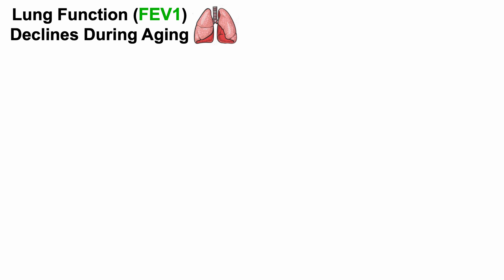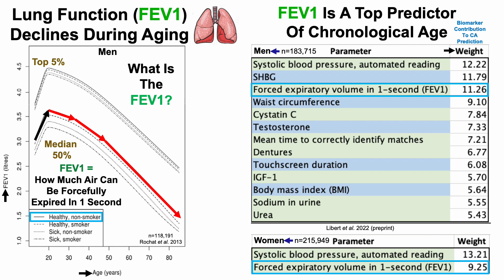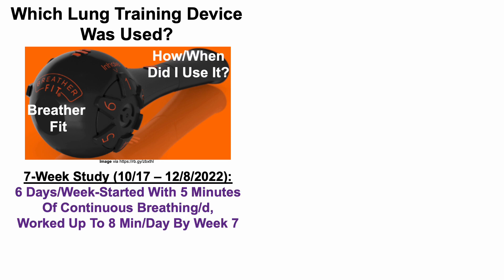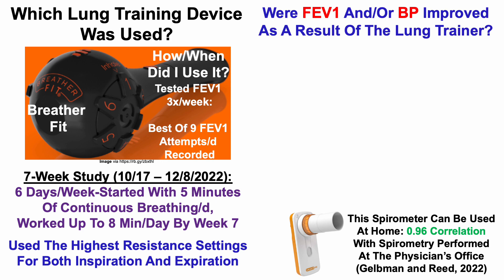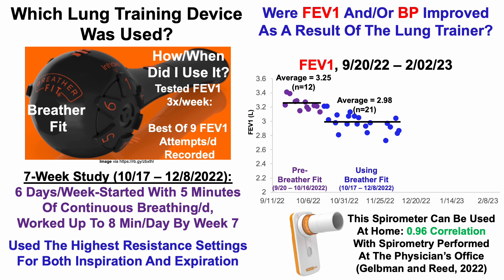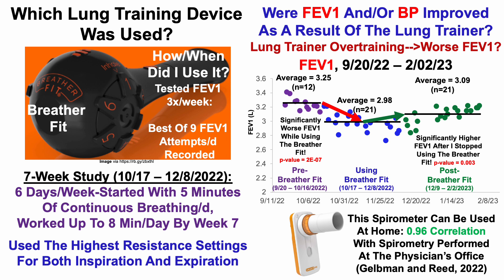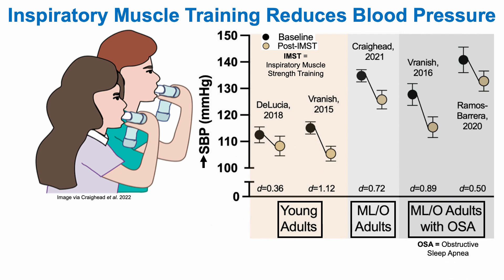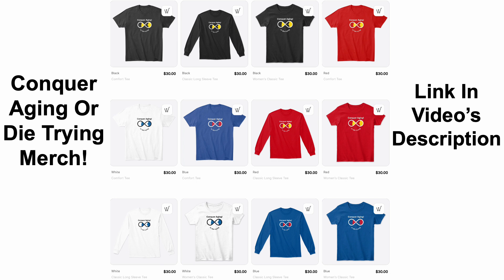Lung Muscle Training: Did It Improve Or Worsen Lung Function?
Papers referenced in the video:
Spirometry Reference Equations for Central European Populations from School Age to Old Age

An Integrated, Multimodal, Digital Health Solution for Chronic Obstructive Pulmonary Disease: Prospective Observational Pilot Study

Time-efficient, high-resistance inspiratory muscle strength training for cardiovascular aging